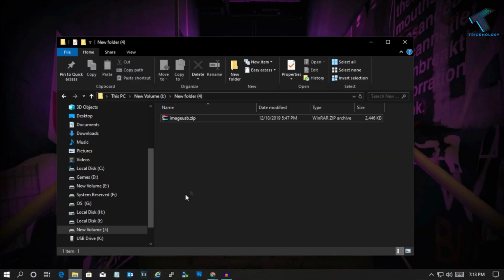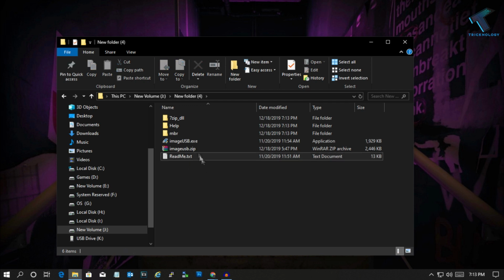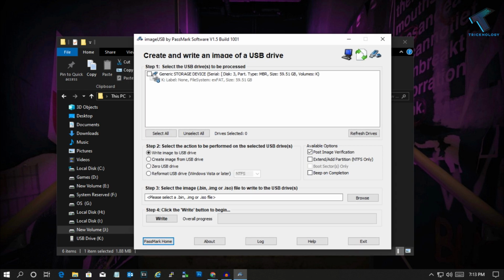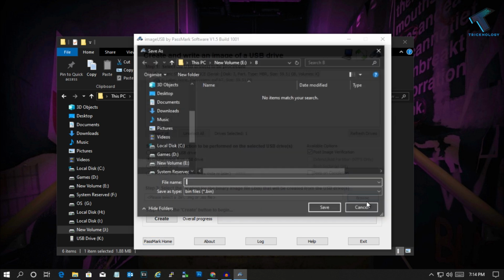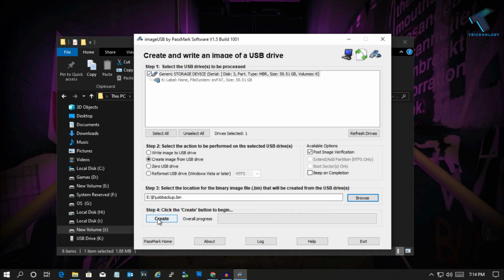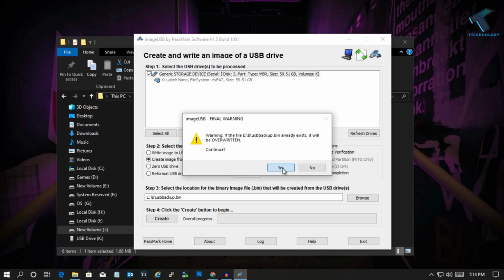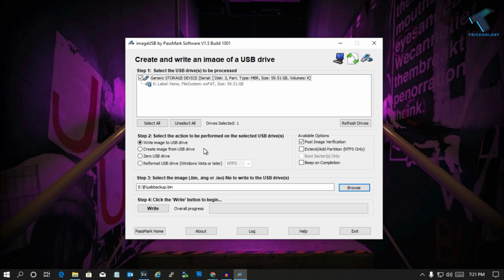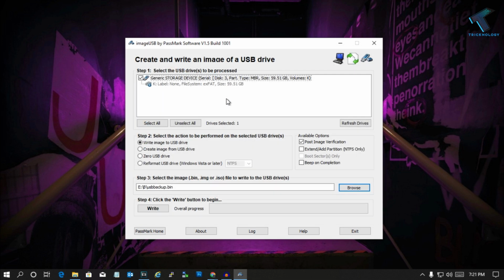How to Create an Image of Your USB Drive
In this video, I will show you guys how to create an image of your USB drive for free.